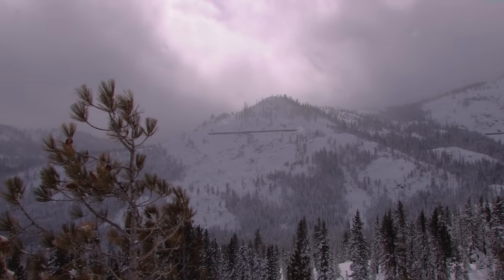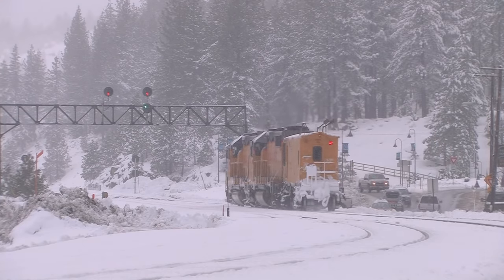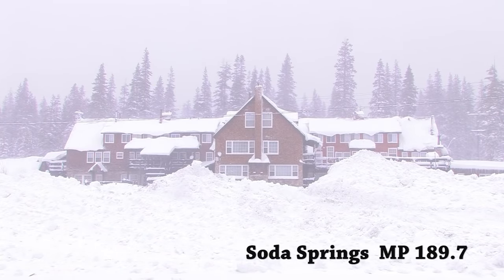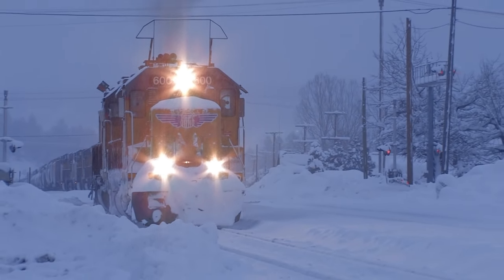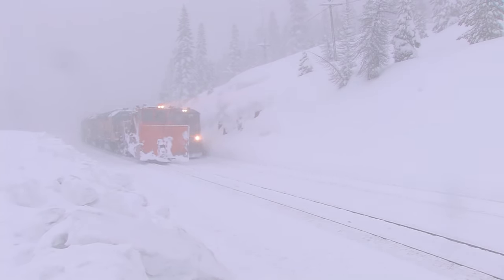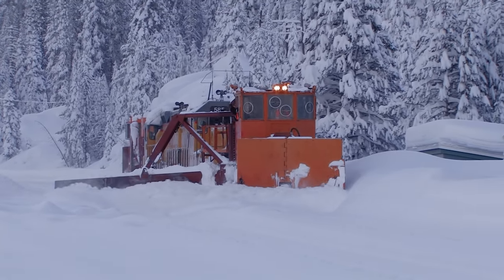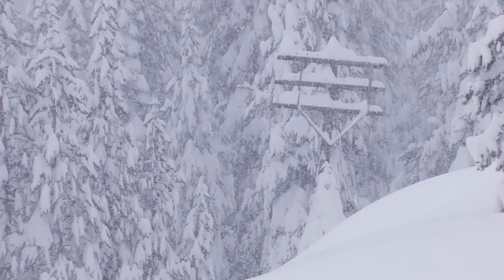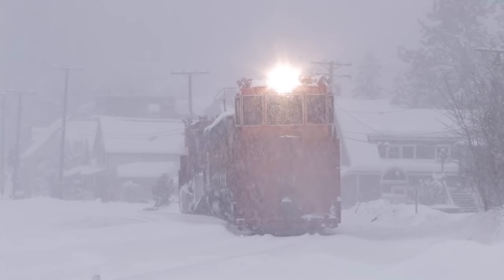Spreaders, Flangers, and Doublestacks on Donner Pass!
This is winter railroading on Donner Pass. While winter storms dump snow in California's Sierra Nevada Mountains, Flangers and Jordan Spreaders work hard to keep trains moving. Not just flangers and spreaders are featured here, we also include doublestack and unit grain trains plus Amtrak's California Zephyr rolling through winter's white.